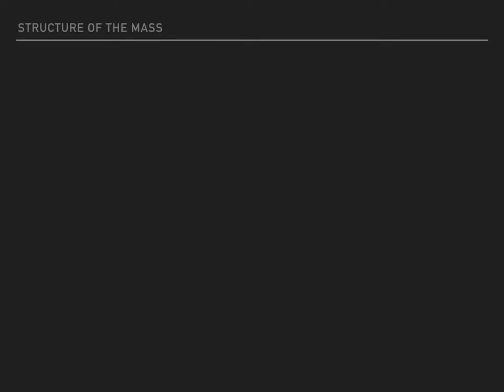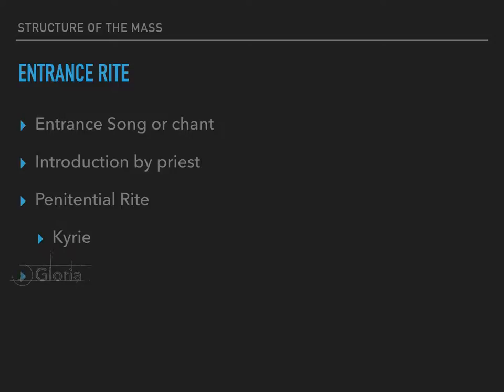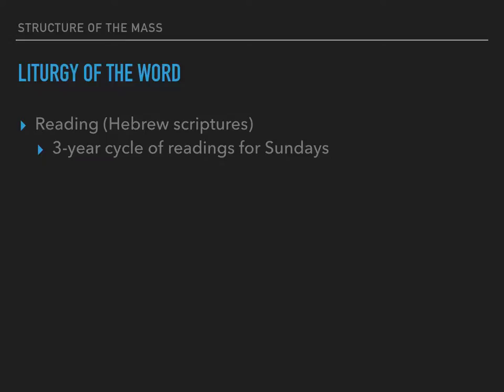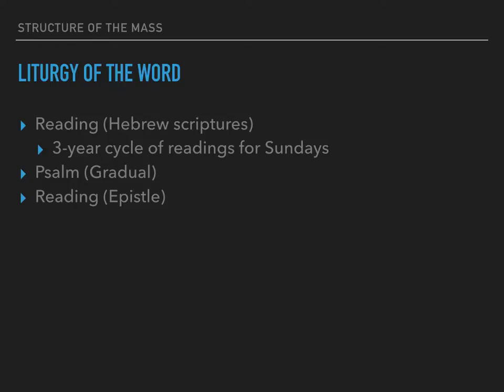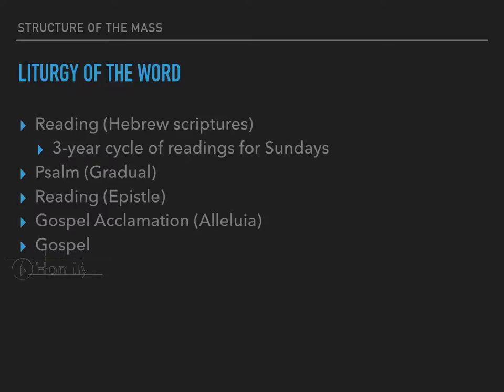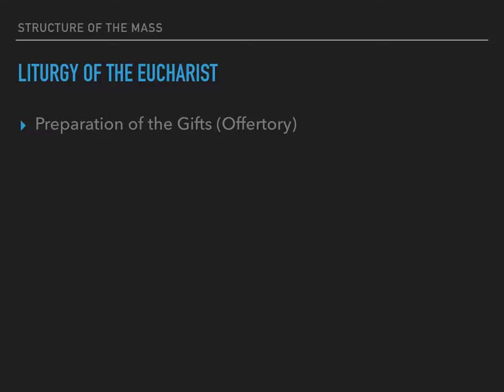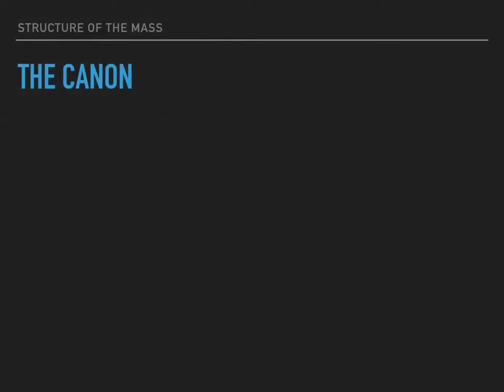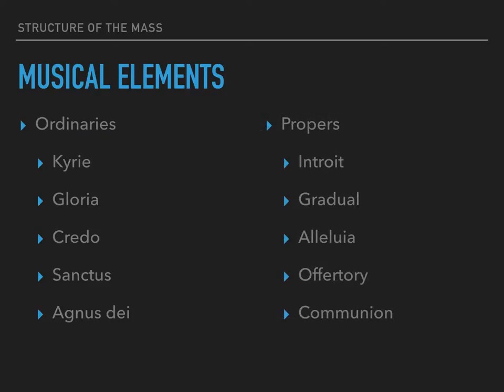Mass and Its Music Lecture 5b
The Structure of the Mass (part 2)
CM pp. 2-19; STL pp. 42-56